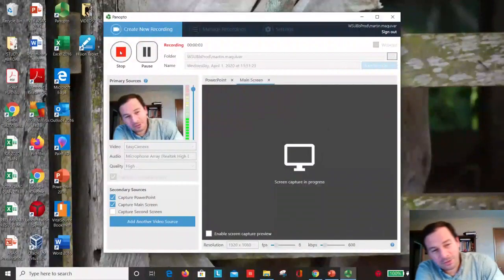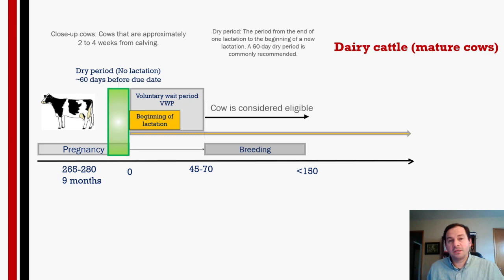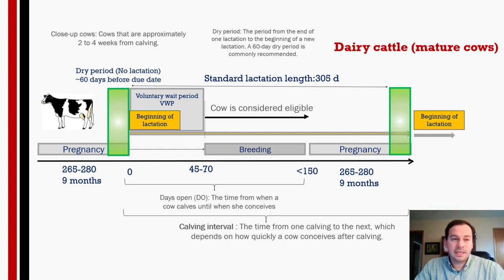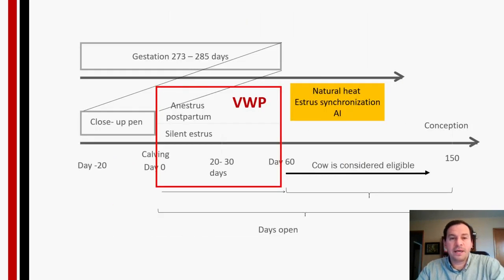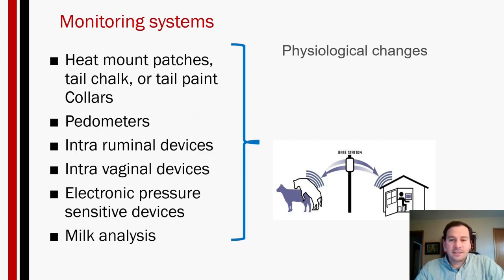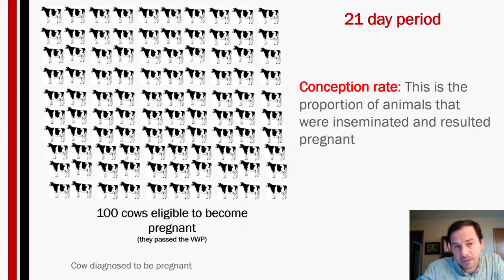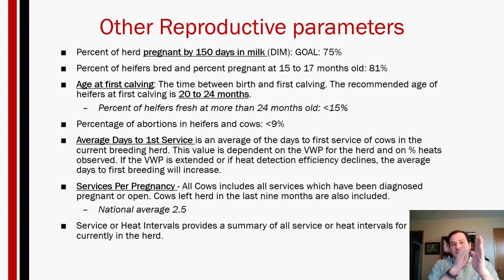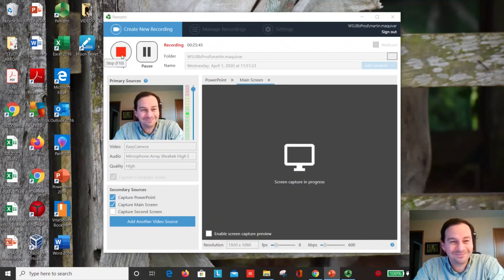WSU 351 Reproductive parameters in Cattle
This video shows the basic calculations of reproductive parameters in cattle